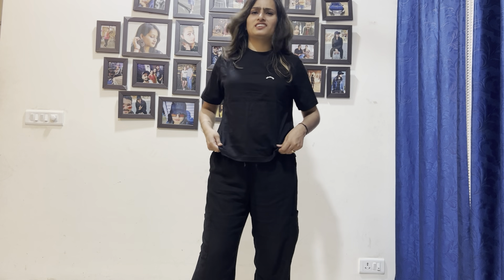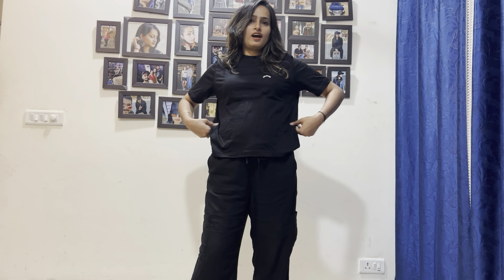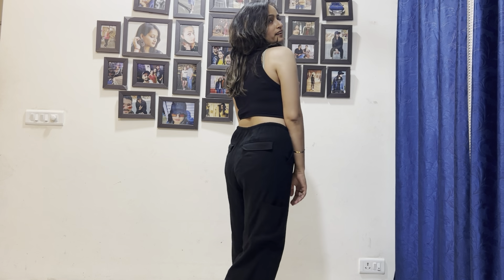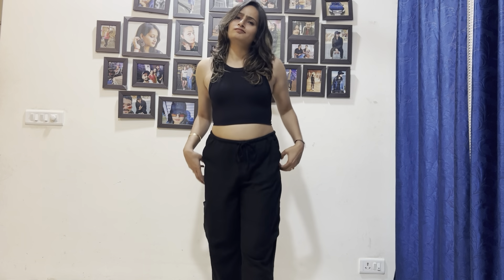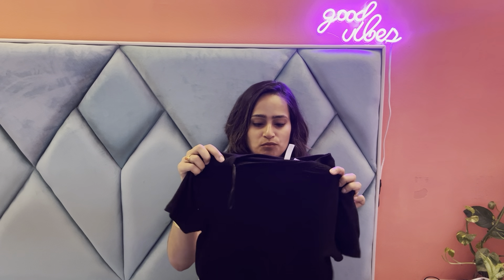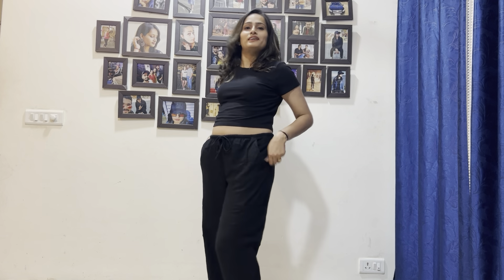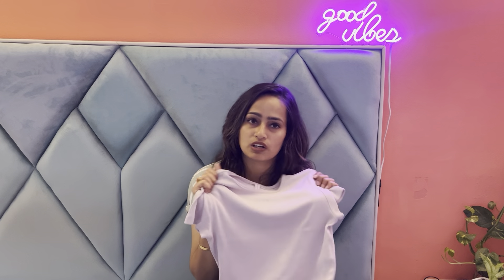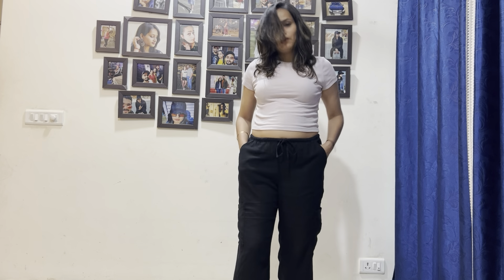Stylish and trending Summer Tops from H&M | Honest review